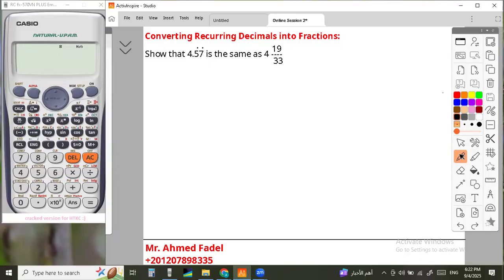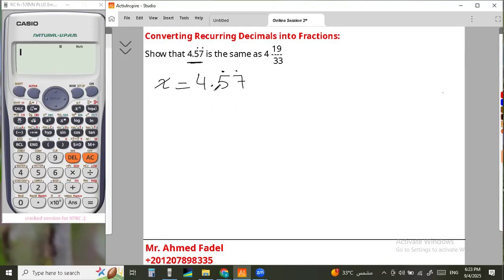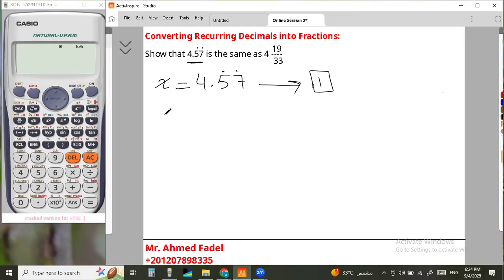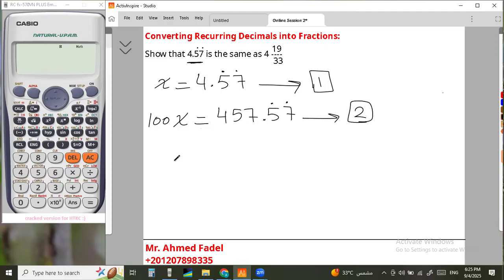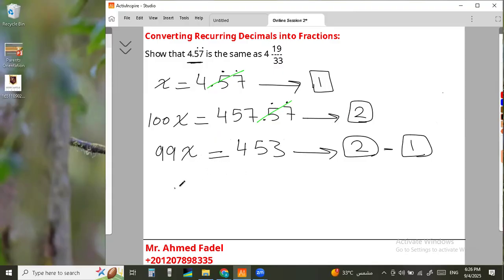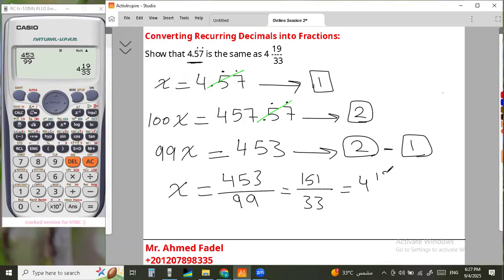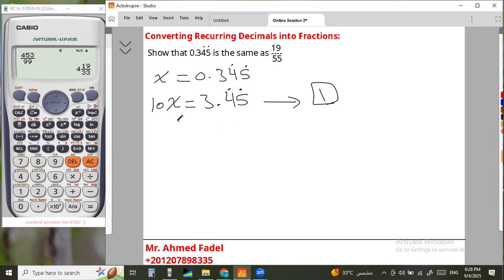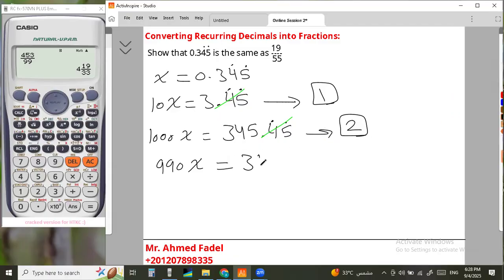Recurring Decimals into Fractions (Modular O-level Unit 1)